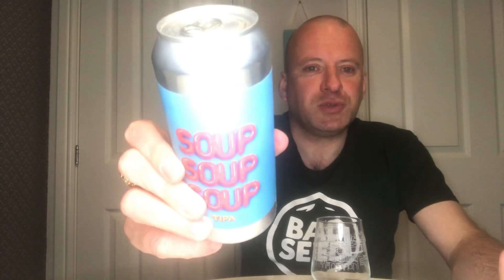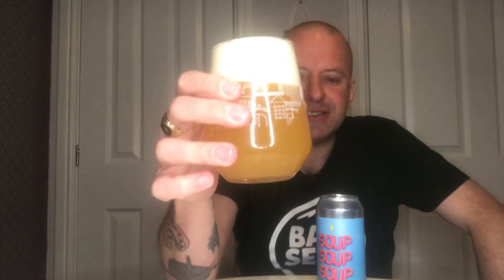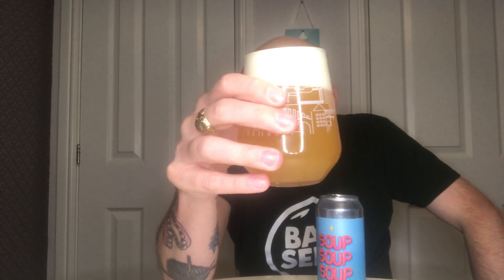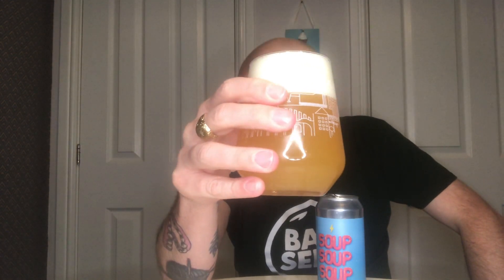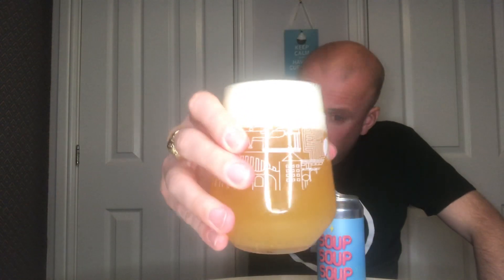Garage Beer Co -Triple Soup beer review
10% triple ipa review